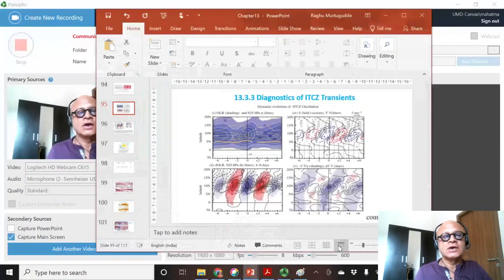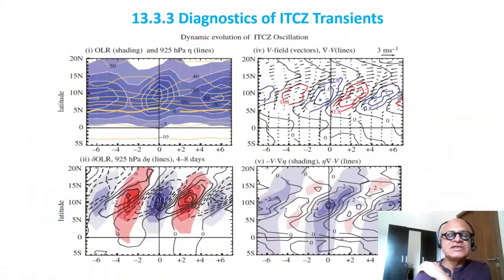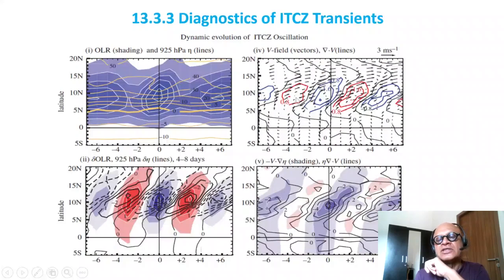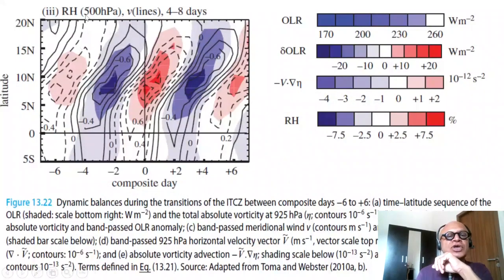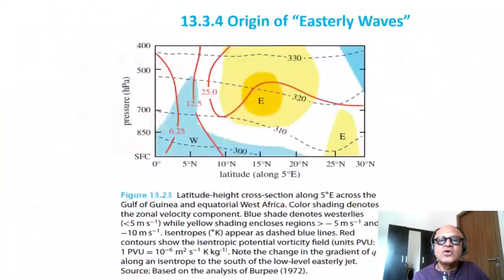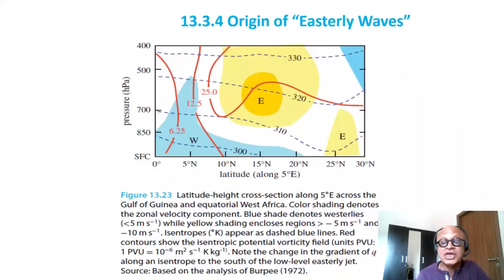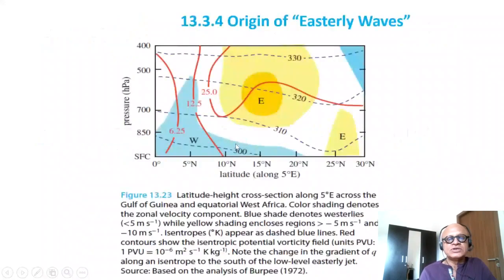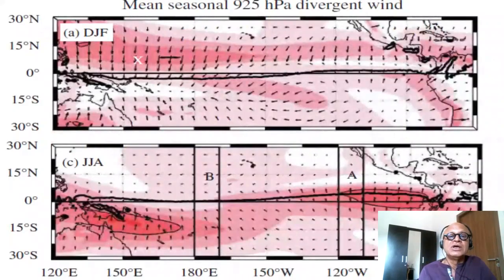16 Diagnosing ITCZ Transients and Easterly Waves